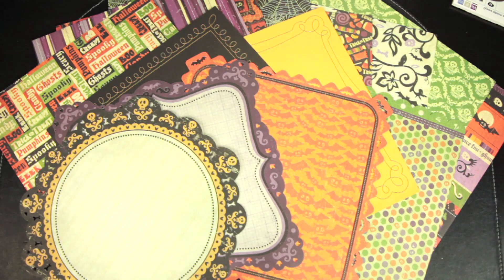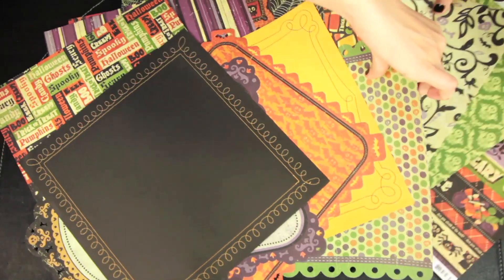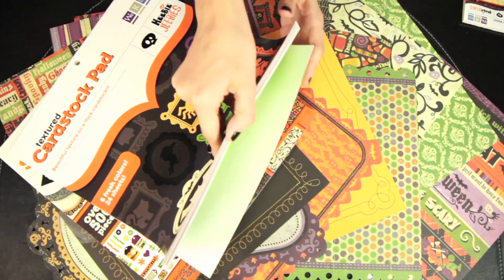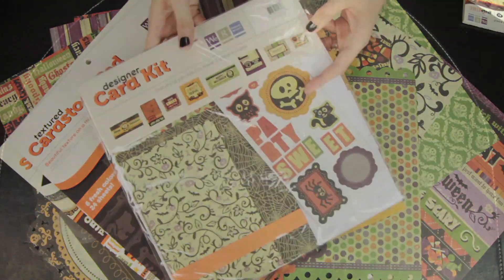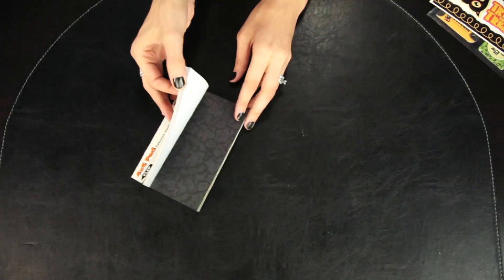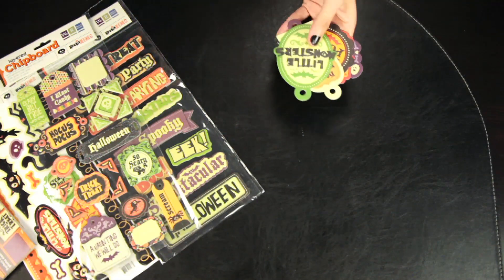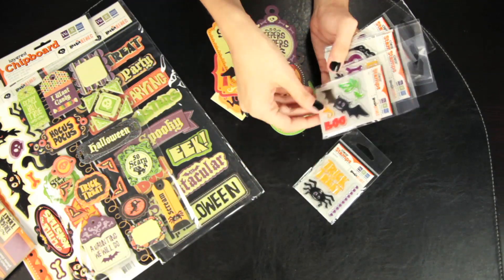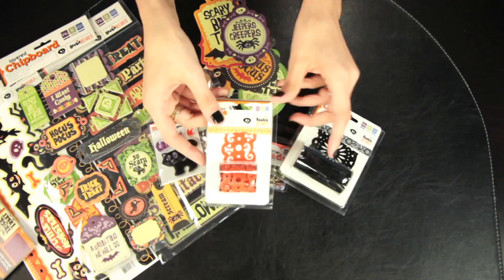We R Memory Keepers - Heebie Jeebies Collection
Scrapbook.com presents the We R Memory Keepers - Heebie Jeebies Collection.  A fun and playful Halloween collection.